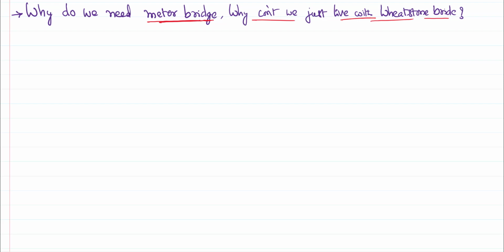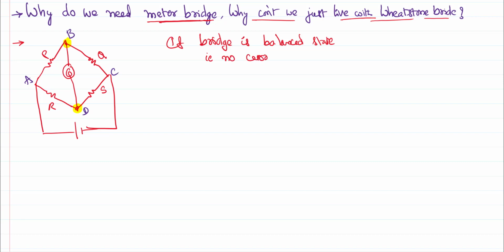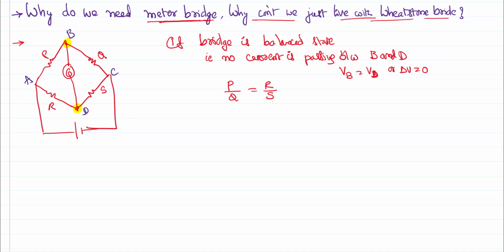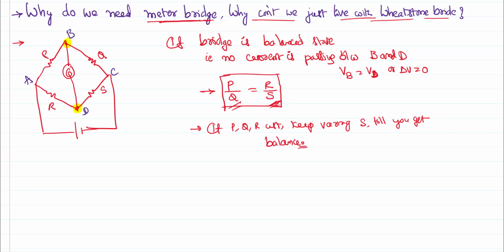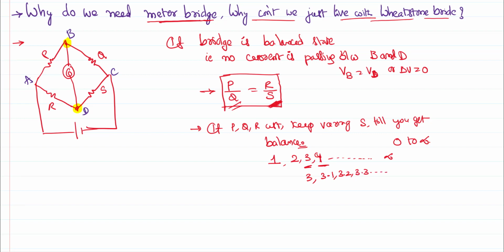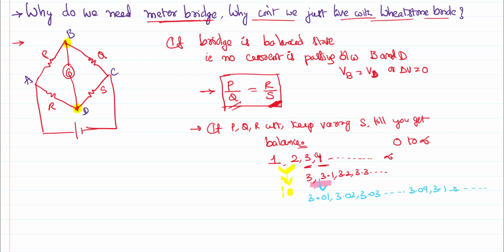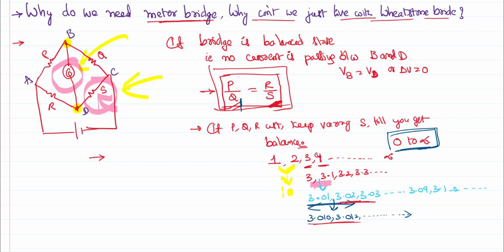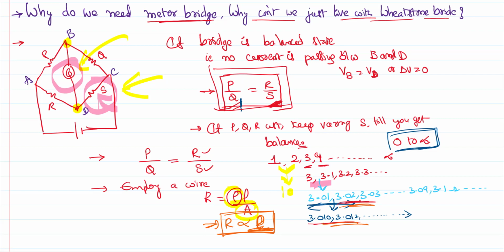Why do we need to use Meter Bridge over Wheatstone bridge practically ?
Why do we need to use Meter Bridge over Wheatstone bridge practically is the point discussed here in this video and it is possible to do experimentation easily with meter bridge when it is difficult with wheatstone bridge.
0:00 what is wrong with wheatstone bridge ...
2:30 why difficult to bet balance...
4:00 meterbridge has a solution...